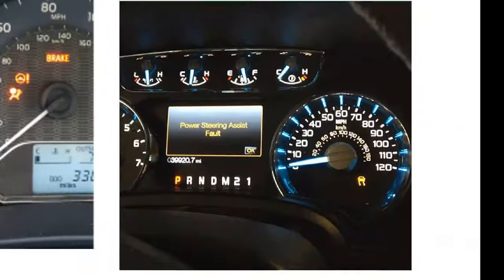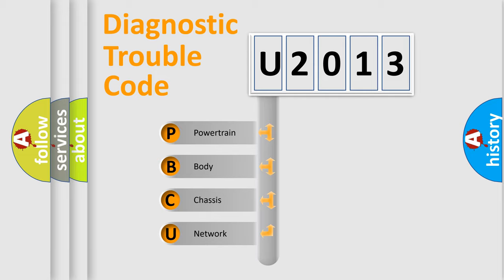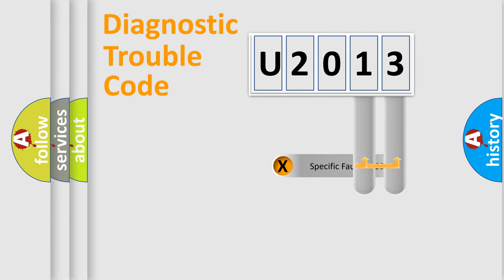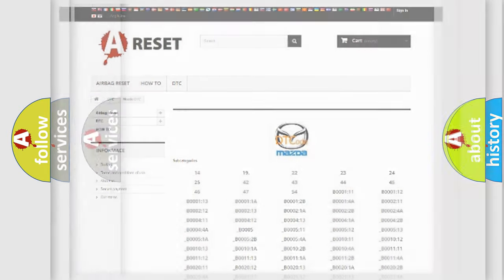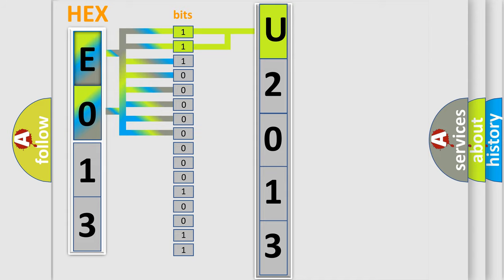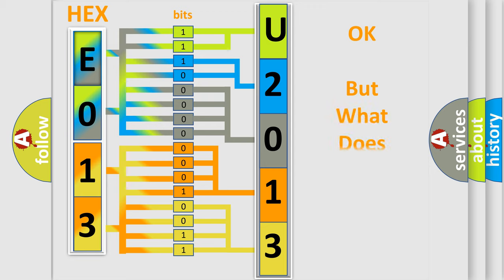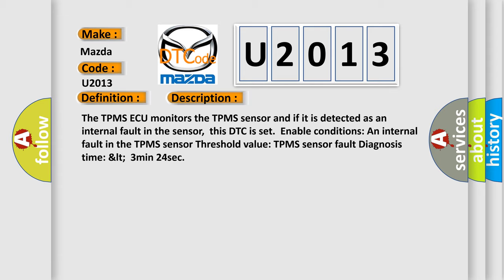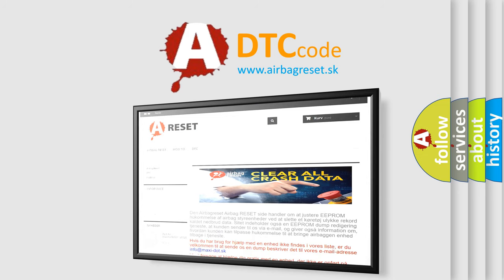DTC Mazda U2013 Short Explanation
Contents:
0:21 Basic DTC analysis according to OBD2 protocol standard.
1:48 Insight into programming
2:58 A diagnostically understandable description of the Diagnostic Trouble Code
3:05 Basic error definition

Make:
Mazda
Code:
U2013
Definition:
TPMS Sensor 4 Internal Fault
Description:
The TPMS ECU monitors the TPMS sensor and if it is detected as an internal fault in the sensor,this DTC is set.Enable conditions: An internal fault in the TPMS sensor Threshold value: TPMS sensor fault Diagnosis time: 3min 24sec
Cause:
 TPMS sensor with an internal fault